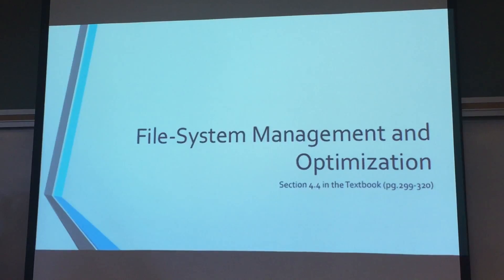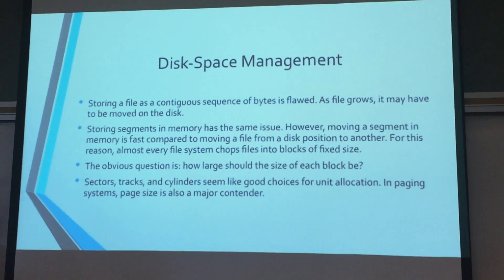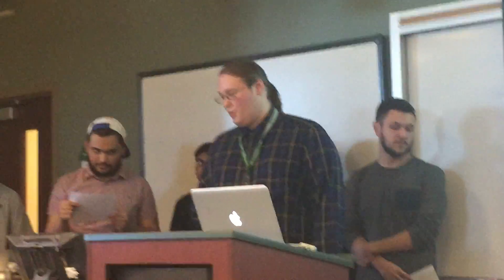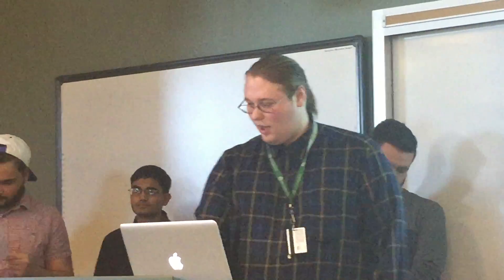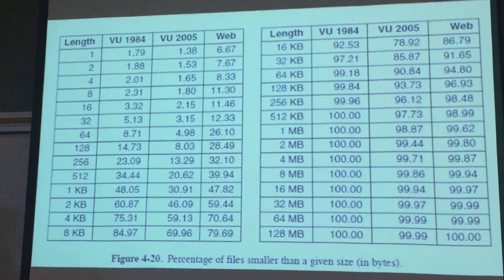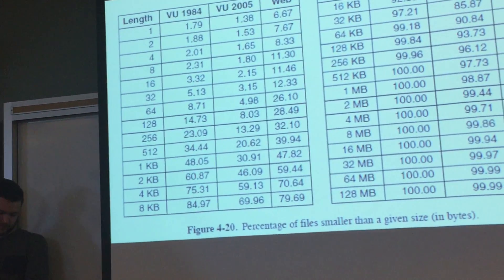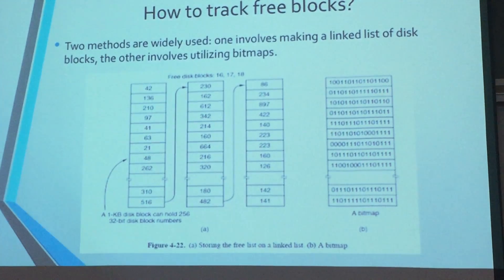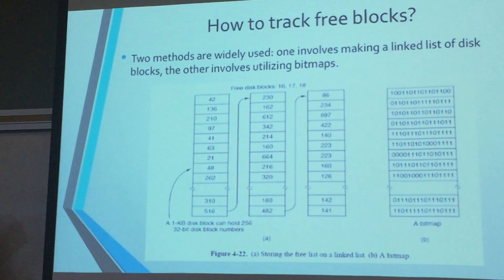Chapter4.4_4.5 01DiskSpaceManagement